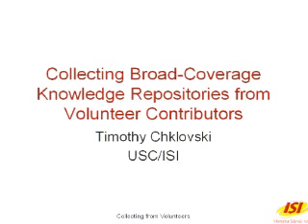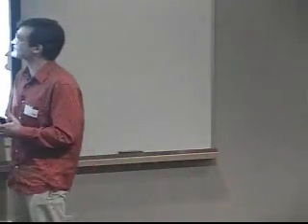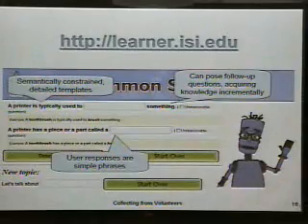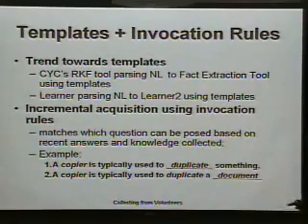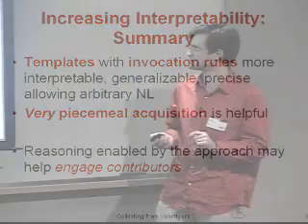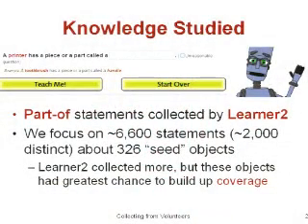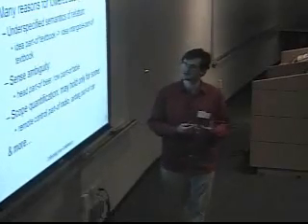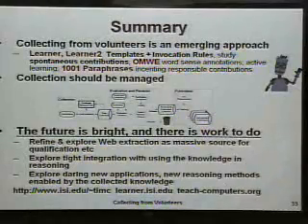Constructing Broad-Coverage Knowledge Repositories by Collecting Knowledge from Volunteers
Availability of broad-coverage knowledge repositories can potentially enable the next generation of artificial intelligence and natural language understanding applications. An emerging approach to constructing such repositories is by collecting them from volunteer contributors. Such mass collaboration approach allows posing finely constrained or extensively contextual questions as well as extensive validation of knowledge. However, it is most effective only if we can figure out how to guide and manage the effort of the contributors.  This talks will cover:  - empirical data on quality of the knowledge collected in a representative system,  - types of knowledge which collection from volunteers should target  - methods of collecting more interpretable knowledge,  - methods for incenting contributors to give better contributions, and  - present a high-level view on management (collection and refinement steps) needed to increase quality and coverage of the collected knowledge repository.